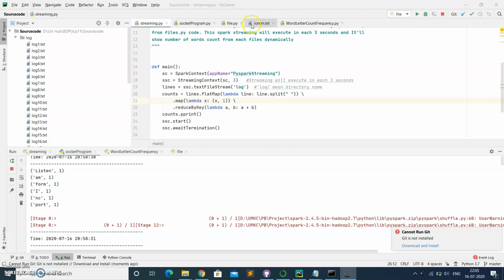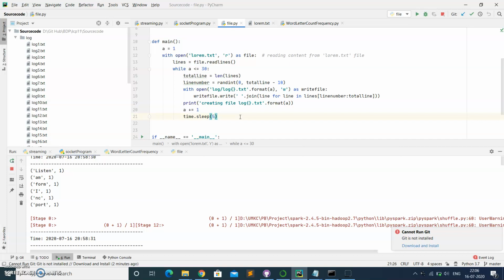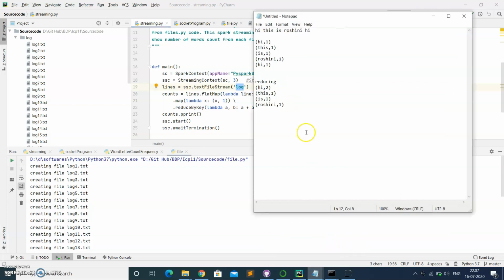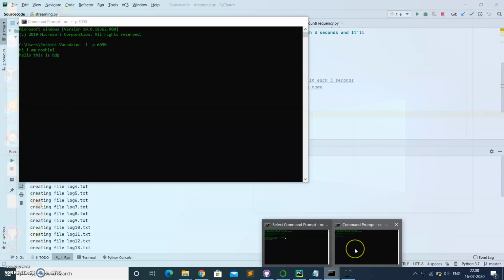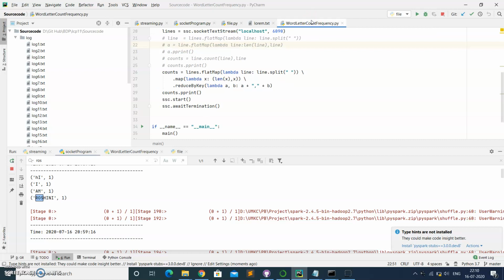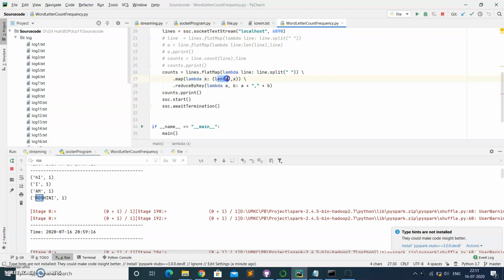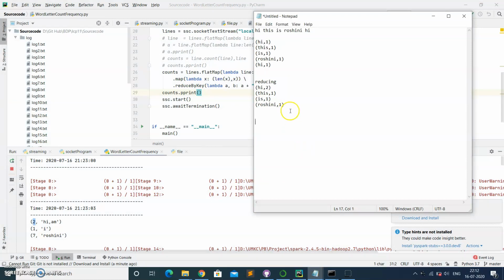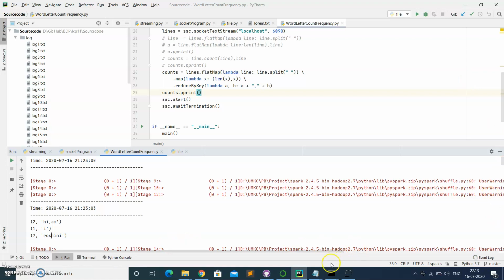Apache spark Streaming